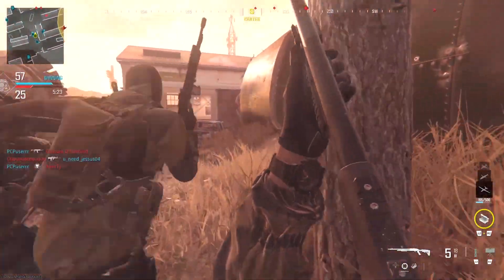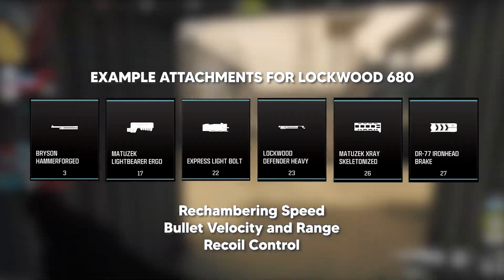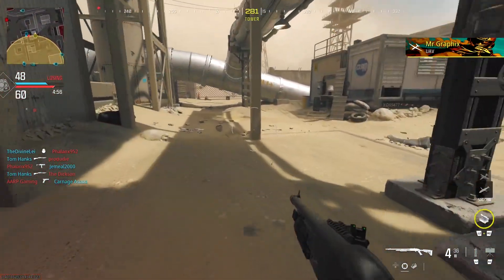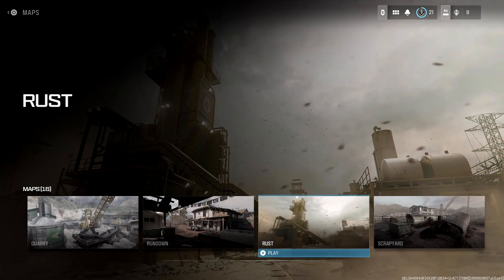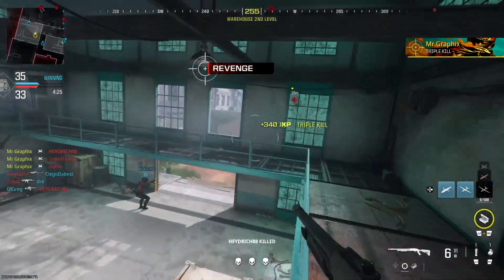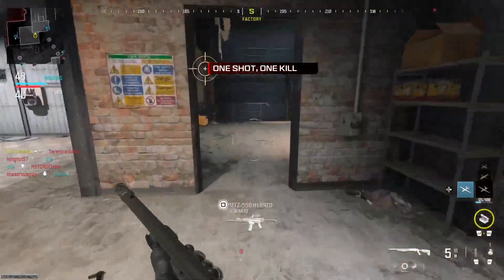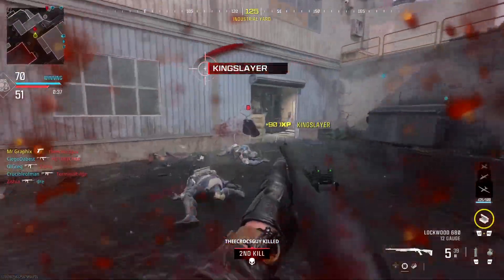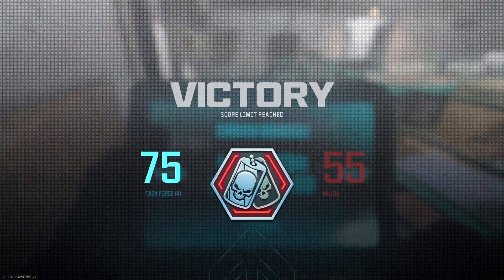FASTEST way to level up shotguns in Modern Warfare III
Here's the legit way the level up shotguns in Modern Warfare III. These will tips will work in case the Zombies exfil glitch/bug gets fixed. General Shotgun tips for leveling up the Lockwood 680, Haymaker, and the Riveter.

Timestamps
0:00 Intro
0:47 Attachments
1:00 Game modes
2:19 General Tips & Tricks
4:08 Additional Tips

All videos uploaded are created by: Mr. Graphix